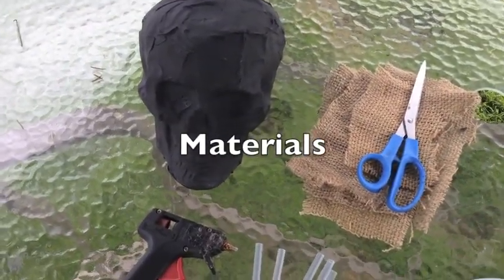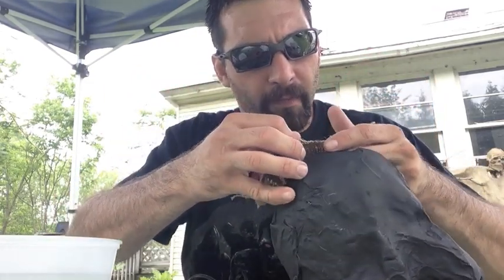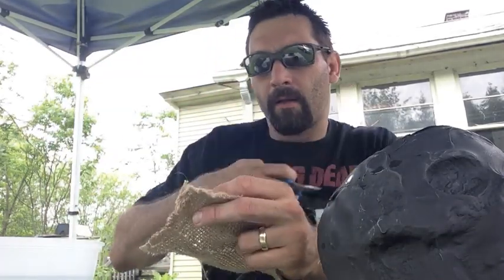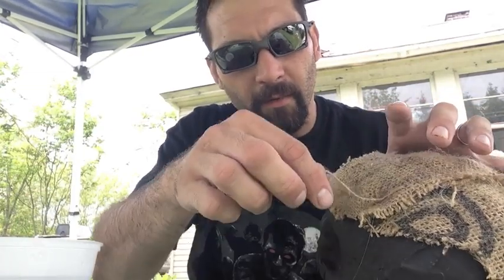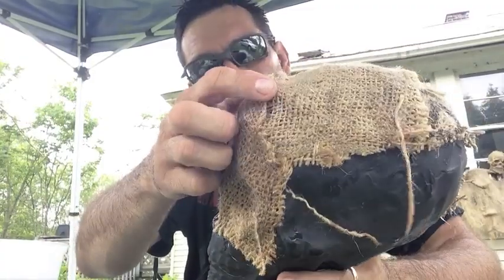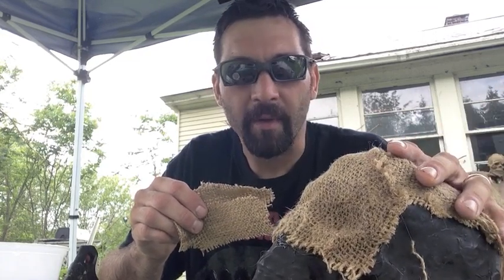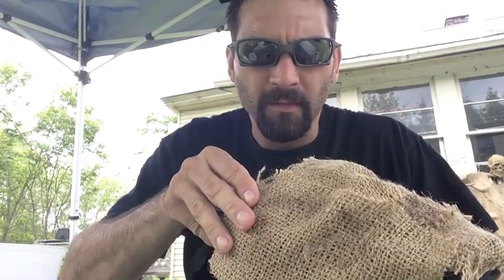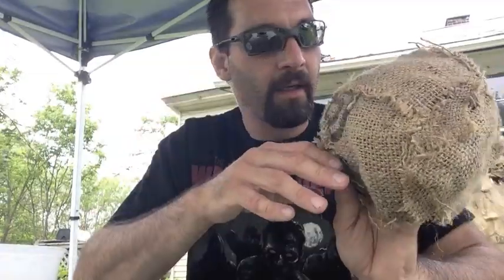Scarecrow Skulls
This is how I make my scarecrow skulls. In this video I am using a milk jug skull (see my milk jug skull tutorial), but any skull will work.